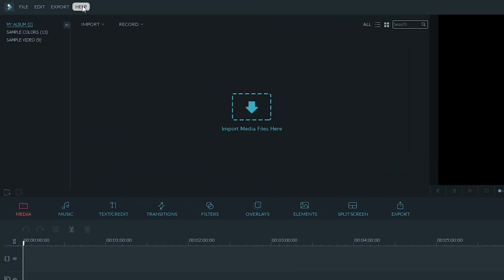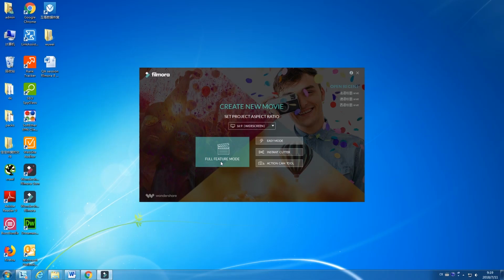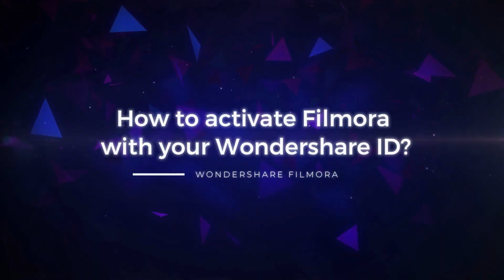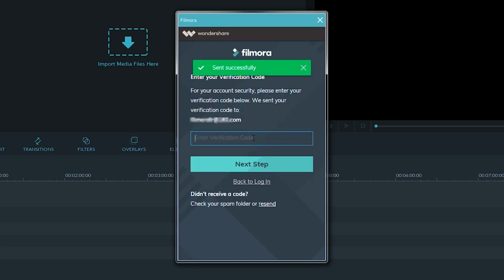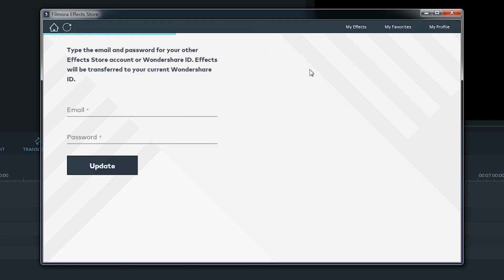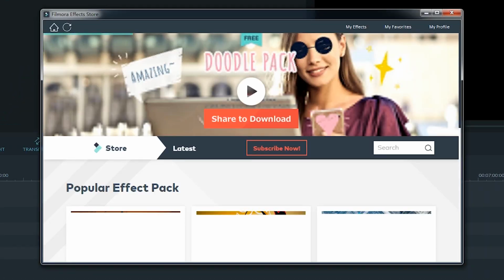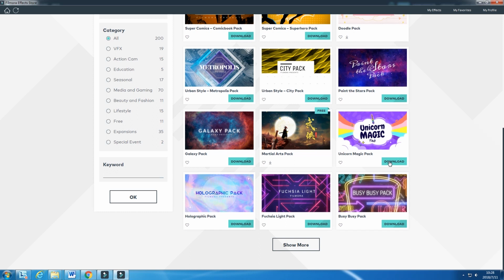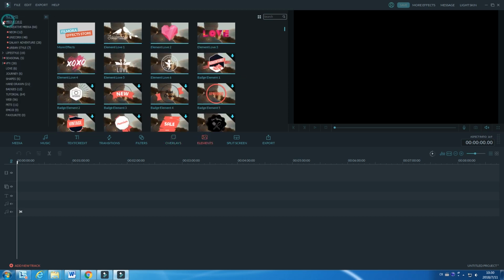Q&A of Wondershare ID & Effect Store subscription mode @Filmora 8.7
Q&A for all Wondershare ID and Effect Store subscription mode. Download the latest Filmora update, which includes the Wondershare ID! Wondershare ID is an easy solution that allows users to activate and login to Filmora - no registration code needed! You will be able to use Filmora on any device, simply by logging into your Wondershare ID. You can also access all your Filmora effects in the Effect Store after get subscription plan.

1. What’s Wondershare ID?
2. Where do I use my Wondershare ID?
3. How to create a Wondershare ID and login?
4. How to activate Filmora with your Wondershare ID
5. How to retrieve your Wondershare ID password
6. How to retrieve effects purchased with an account different to Wondershare ID
7. What is Filmora’s effects store?
8. How to register and log in in Filmora’s effects store?
10. How to Download Effects
11. How to get free Effects
12. How can I find my effects in Filmora
13. How to cancel subscription

1. Buy 1 Month, get 1 Month FREE.
2. Buy 1 Quarter, get 1 Quarter FREE.
3. Buy 1 Year, get 6 Moths FREE.

Download the NEW Filmora 8.7 update and check out the Subscription plans in the Effect Store now!